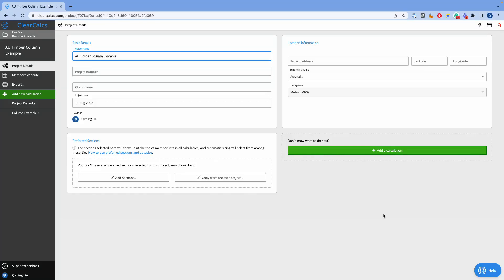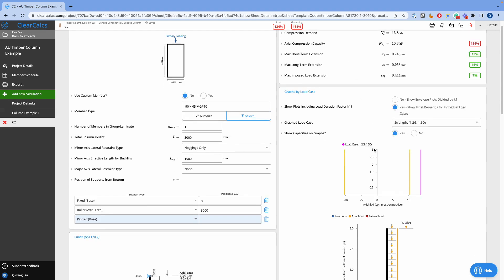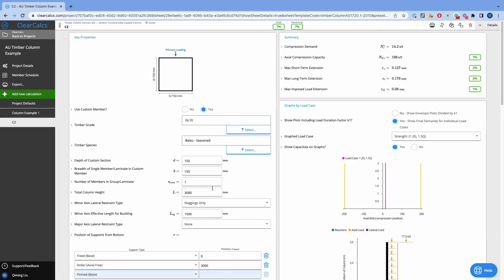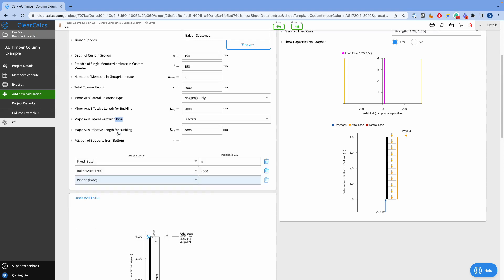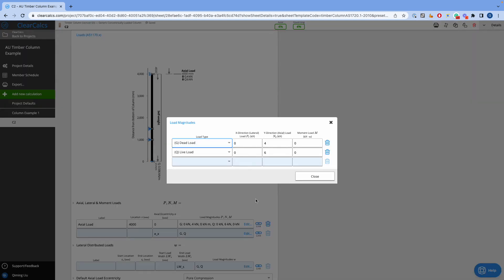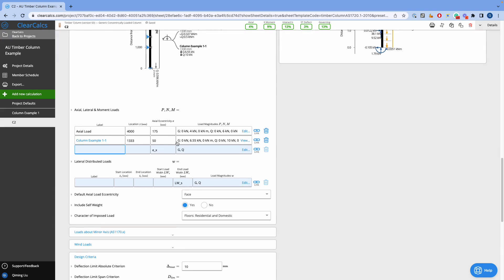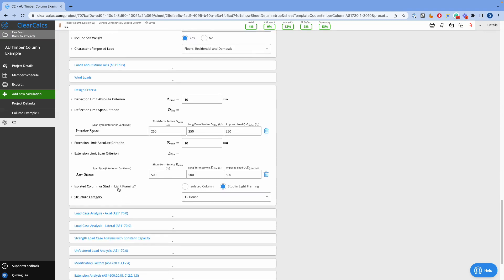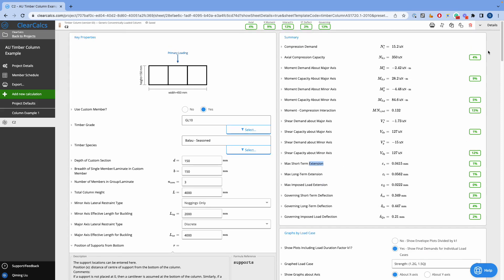AU Timber Column - Overview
The ClearCalcs timber column calculator to AS 1720.1:2010 enables the fast and accurate design of timber columns and studs to Australian standards. With support for dynamic load linking between beams and columns, easily design accurate and quality engineered columns, and select from our database of thousands of Australian timber sections.